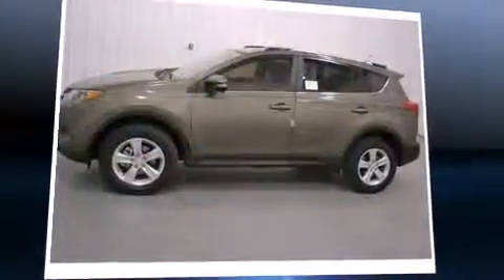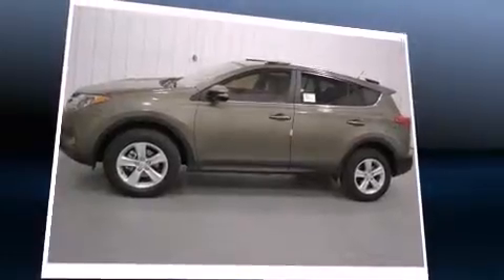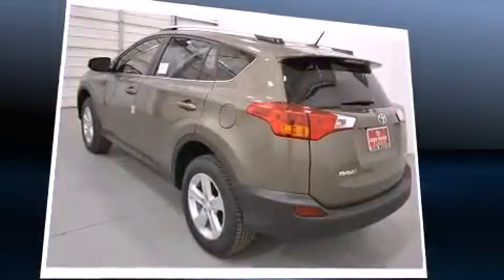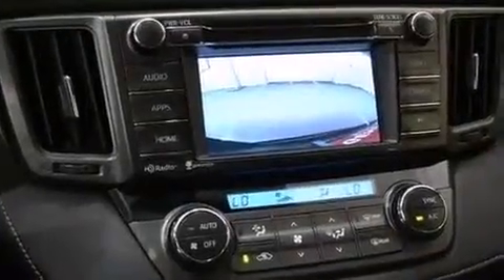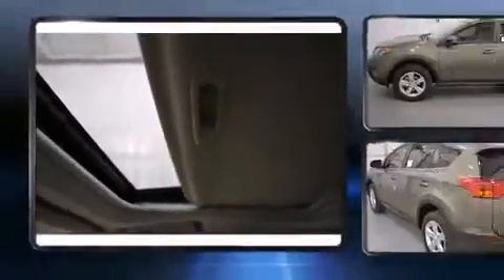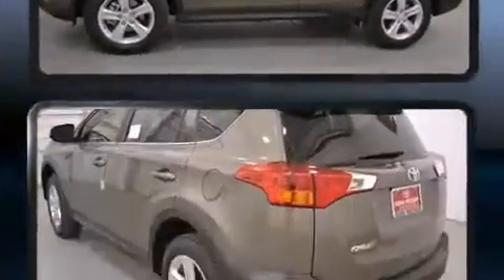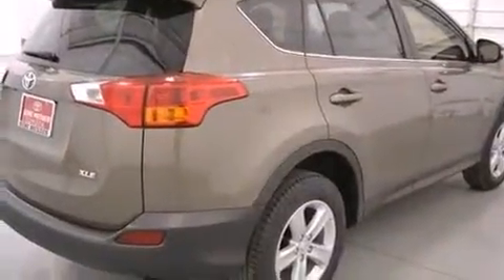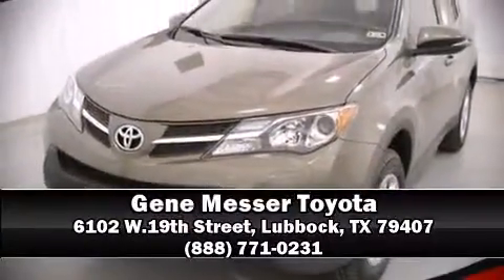2014 Toyota RAV4 XLE in Lubbock, TX 79407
Load your family into the 2014 Toyota RAV4. Under the hood you'll find a 4 cylinder engine with more than 170 horsepower, providing a smooth and predictable driving experience. Toyota prioritized practicality, efficiency, and style by including: a rear window wiper, a tachometer, a trip computer, automatic temperature control, power windows, an overhead console, and remote keyless entry. For drivers who enjoy the natural environment, a power moon roof allows an infusion of fresh air. Audio features include a CD player with MP3 capability, steering wheel mounted audio controls, and 6 well positioned speakers. Toyota ensures the safety and security of its passengers with equipment such as: dual front impact airbags, head curtain airbags, traction control, brake assist, a panic alarm, and 4 wheel disc brakes with ABS. Electronic stability control ensures solid grip atop the road surface, no matter how challenging the driving conditions. We have a skilled and knowledgeable sales staff with many years of experience satisfying our customers needs. They'll work with you to find the right vehicle at a price you can afford. Please don't hesitate to give us a call.